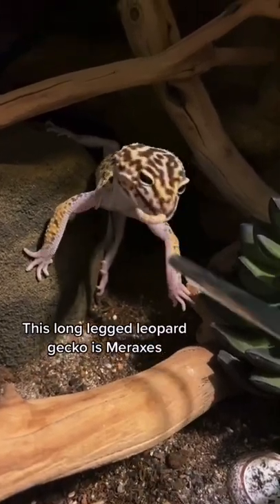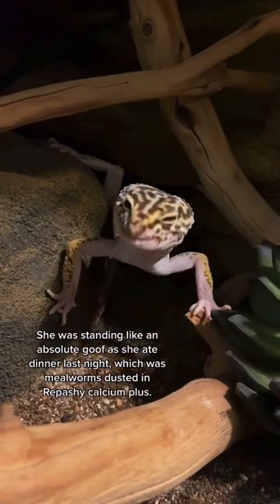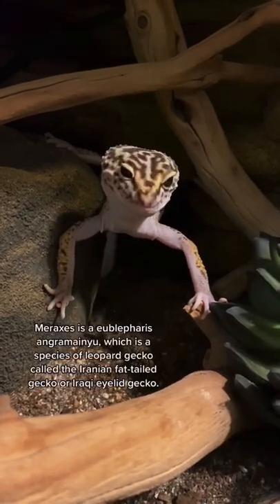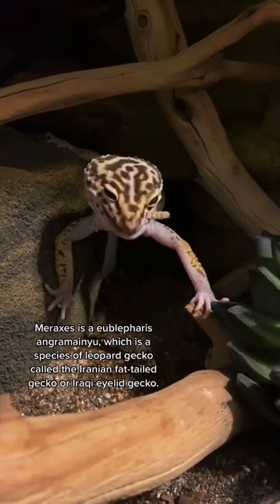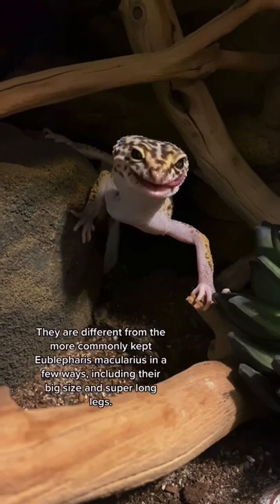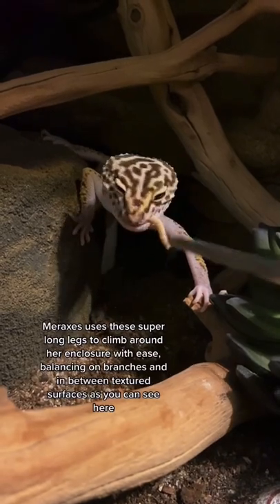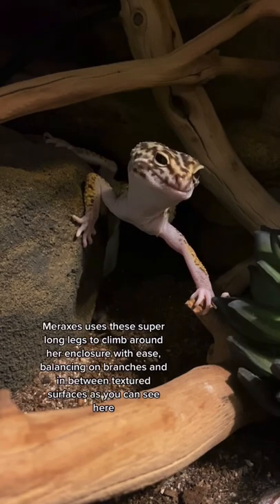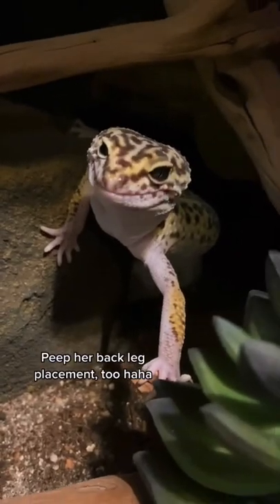this leopard gecko has SUPER LONG legs!